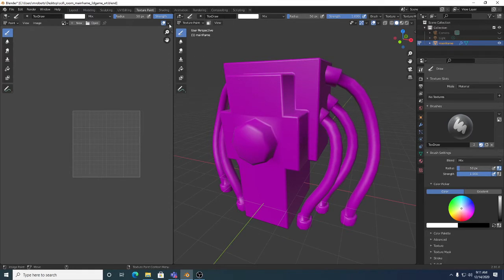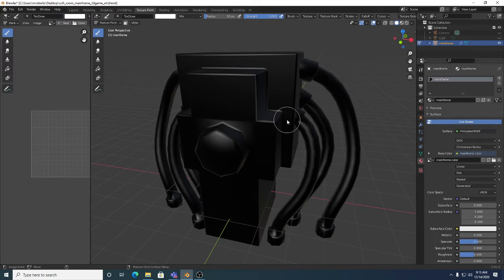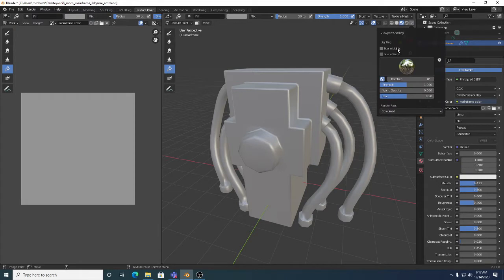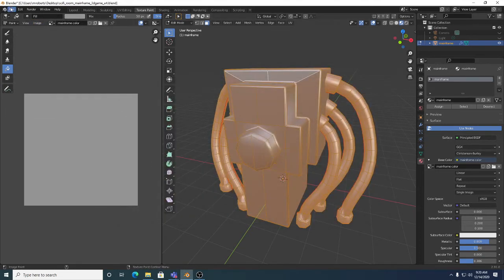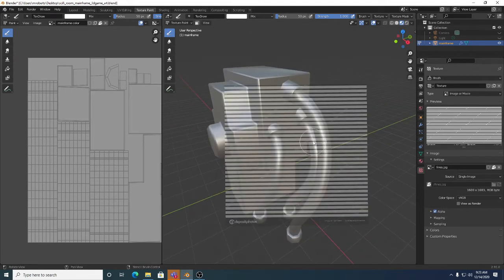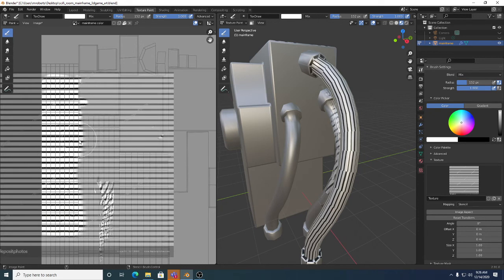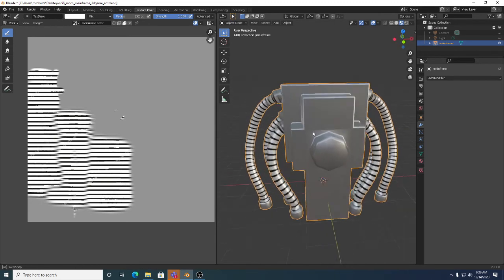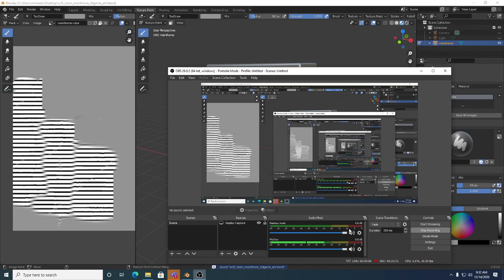Painting mainframe in 2d line texure